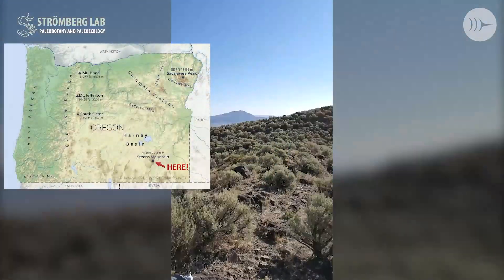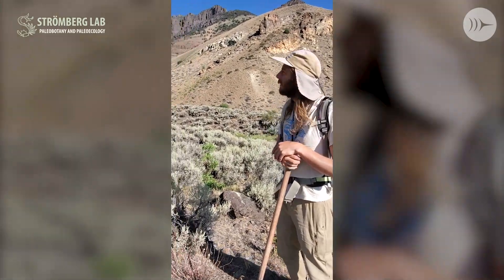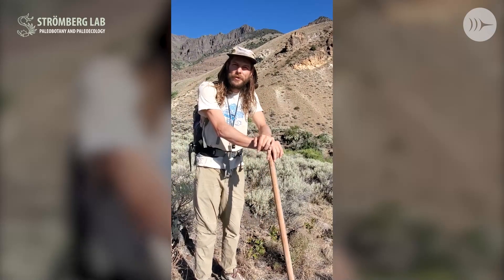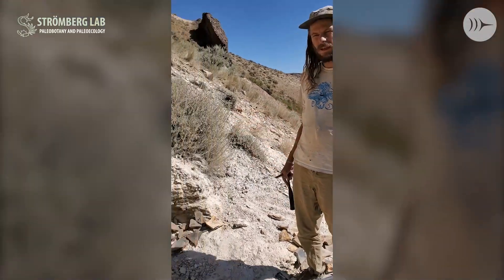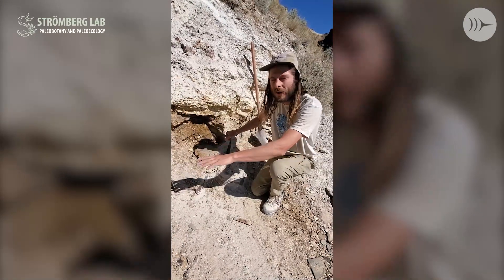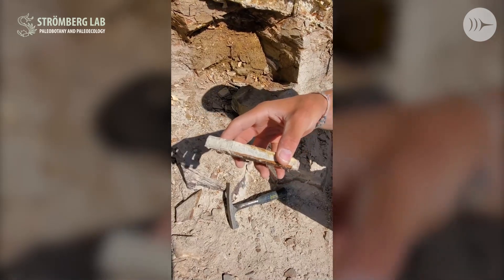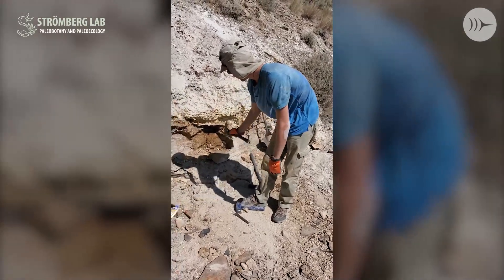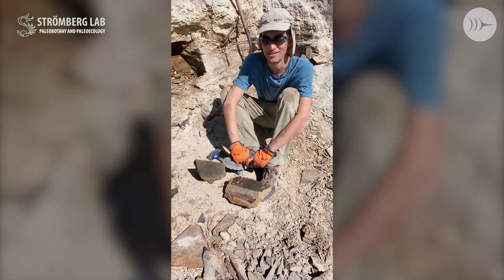A Report from the Alvord Creek Fossil Beds in Oregon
Stromberg Lab PhD student Alex Lowe and Field Assistant Sam Lavin report from the field at Alvord Creek Fossil Beds in southeastern Oregon. Lowe and Lavin joined Caroline Strömberg, Dr. Mark Schmitz of Boise State University, and Burke Museum research associates Rick and Tad Dillhoff to sample volcanic ash and search for fossil plants.

The trip was a success! The team was able to sample ~800 plant fossils and 4 volcanic ashes which will be used to date the site.

Fossils are currently being unpacked, cataloged, and photographed at the Burke by a team of three undergraduate students.